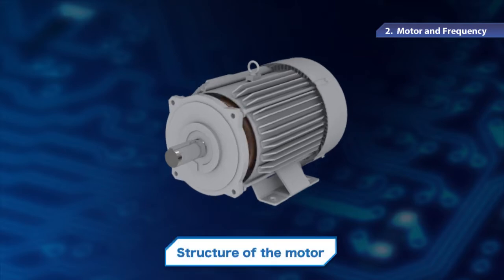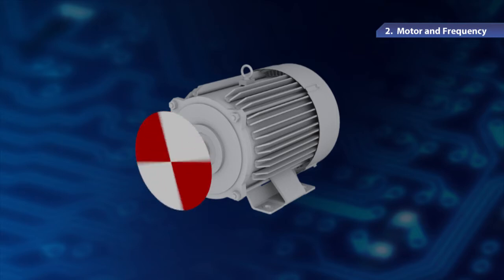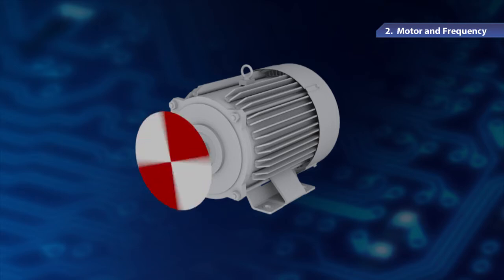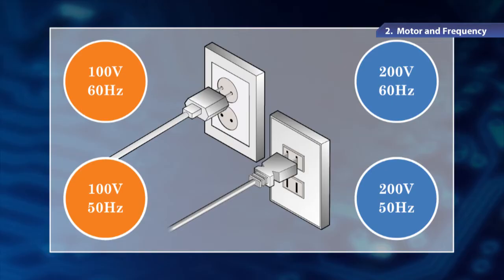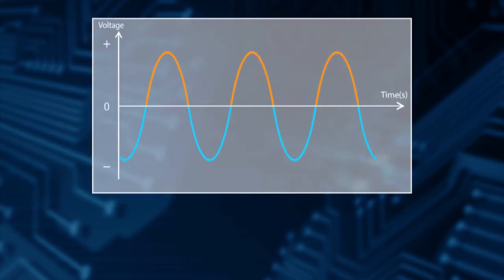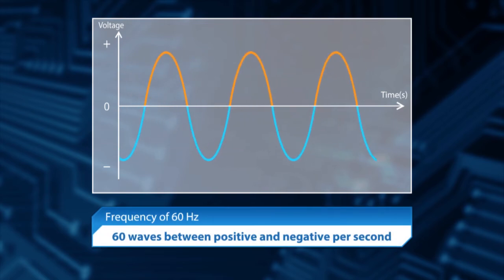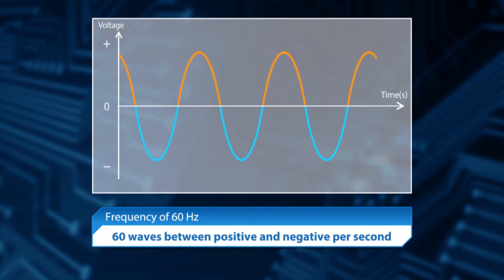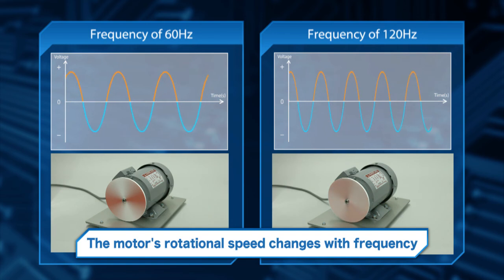Mitsubishi VFD Drives Training 3 - Electrical Motor and Frequency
In this VFD drive training video series, you will learn about the electrical motor and frequency concepts.